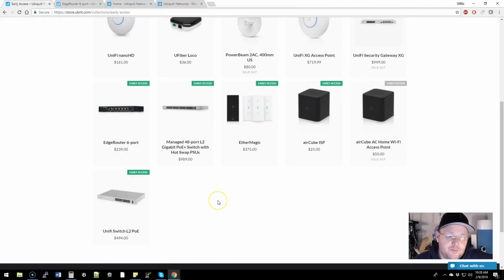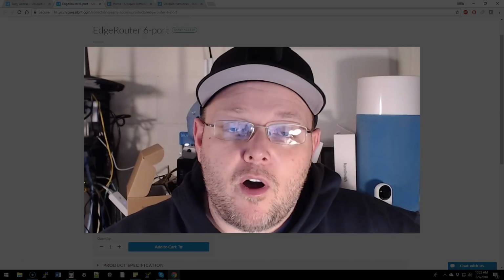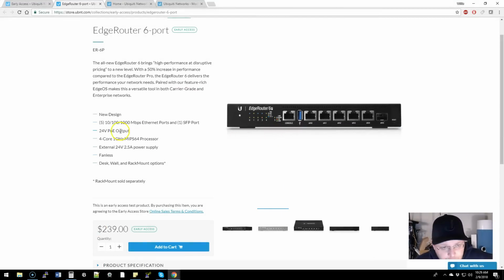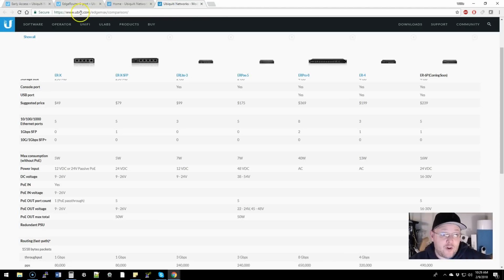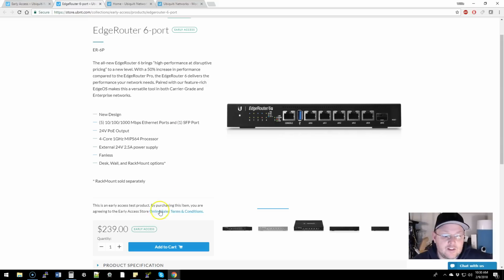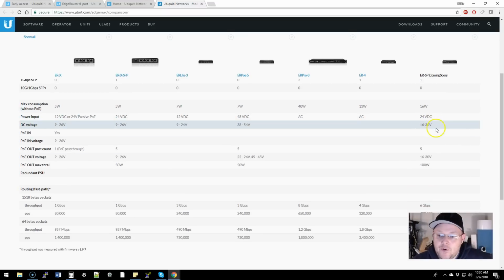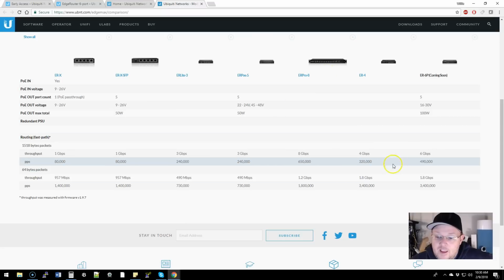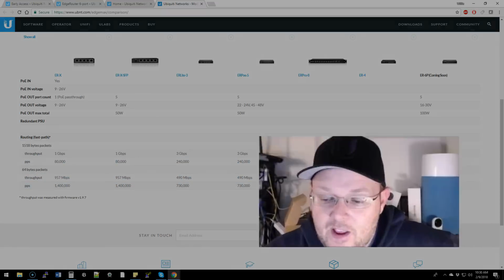Ubiquiti Minute #5: EdgeRouter 6P Early Access!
Ubiquiti Minute #5.  Ubiquiti has so much going on I'm going to have to double my video output to get to a regular video!  The highly anticipated EdgeRouter 6P is now in the Early Access (beta) Store!  Video tour of the Ubiquiti EoT coming next!  Link to router below!